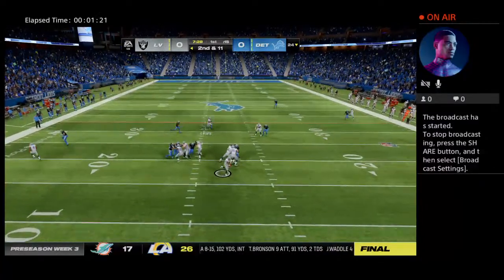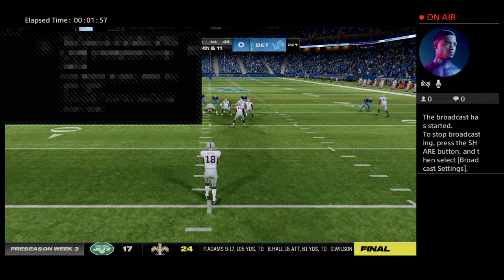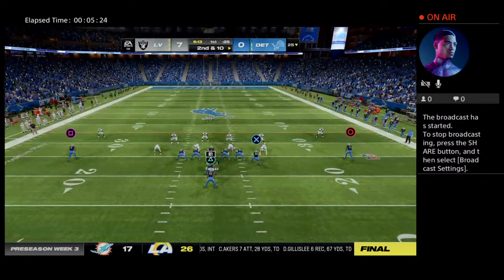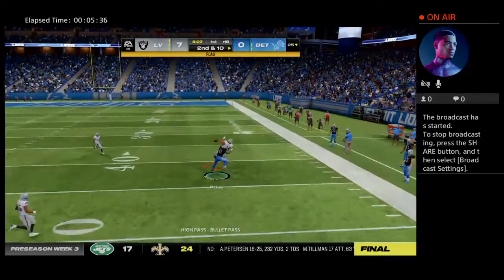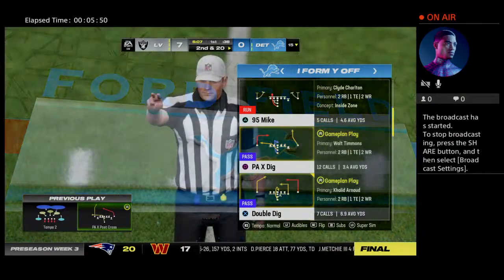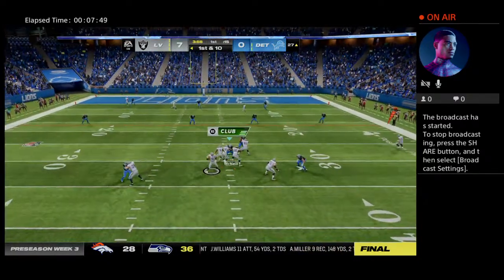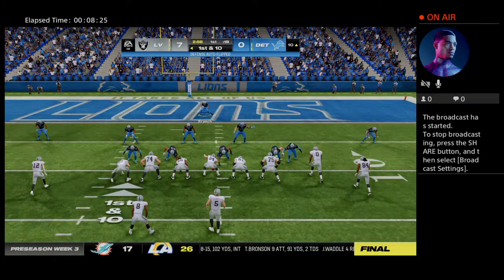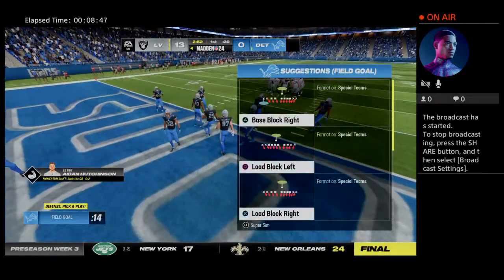BareBone211's Live PS4 Broadcast